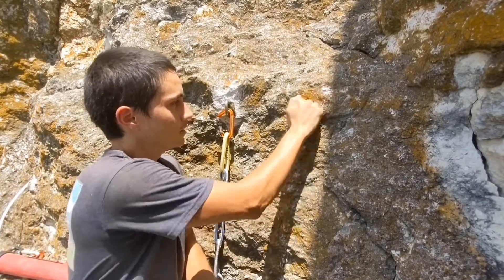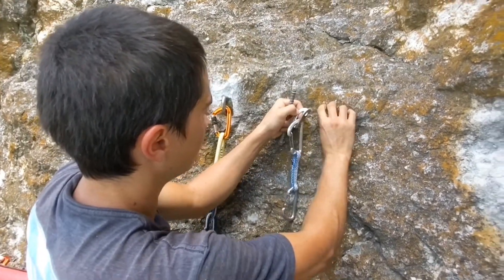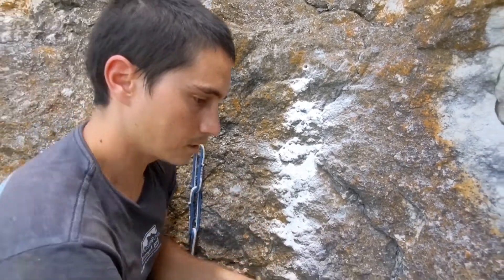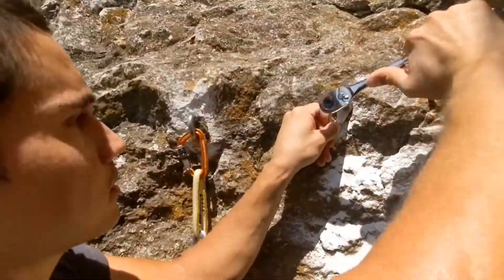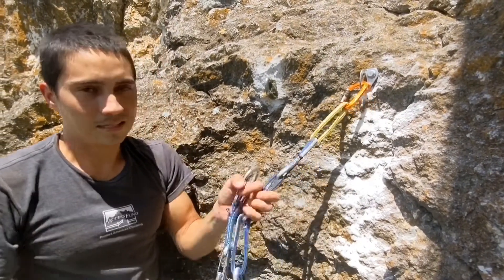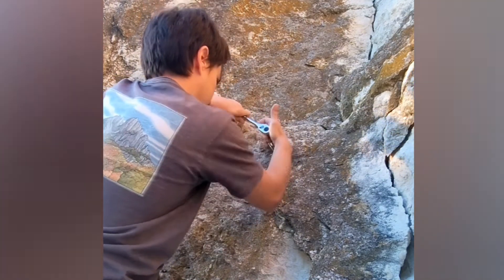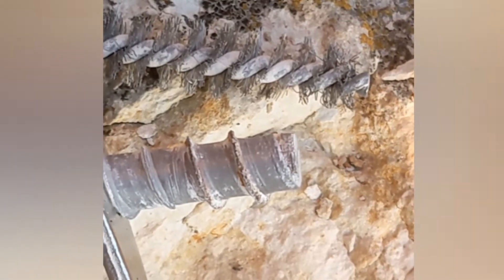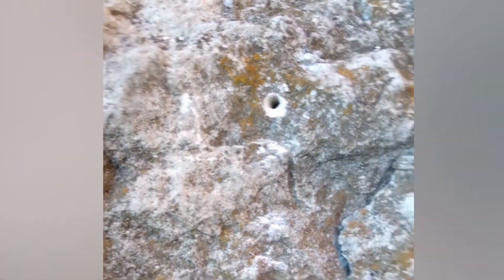Simpson Strong-Tie Titen HD 3/8 x 6" 304SS Concrete Screw for Rock Climbing Bolt